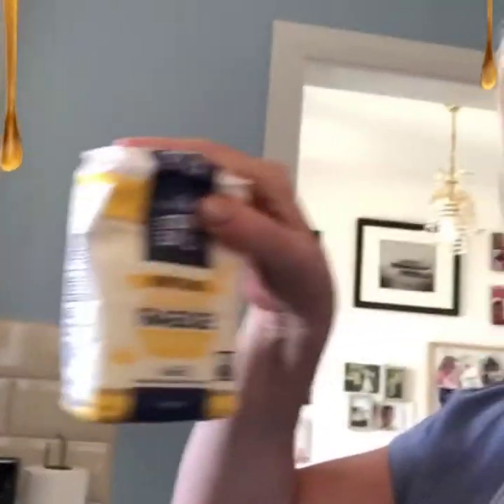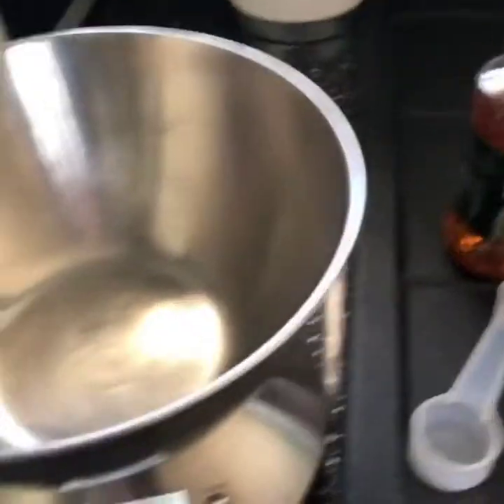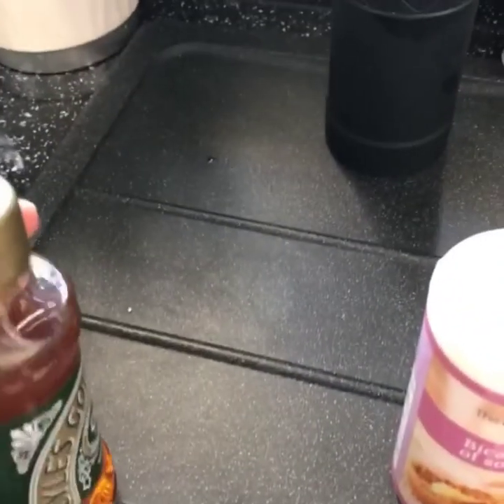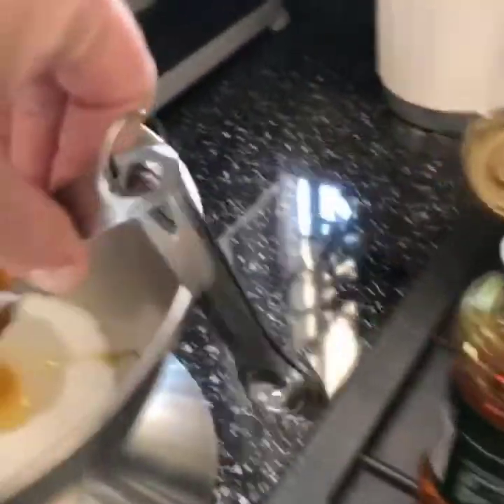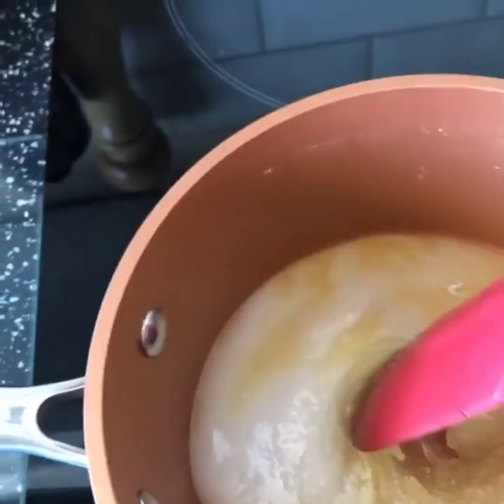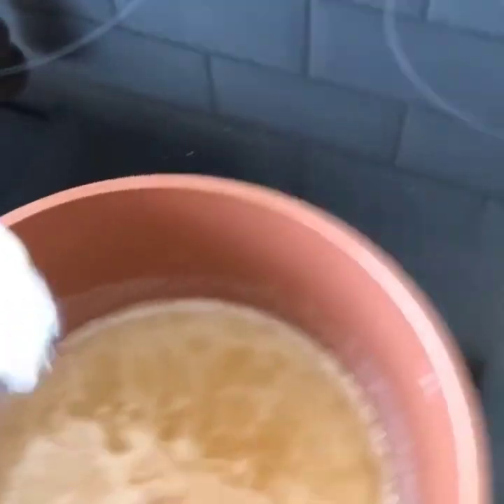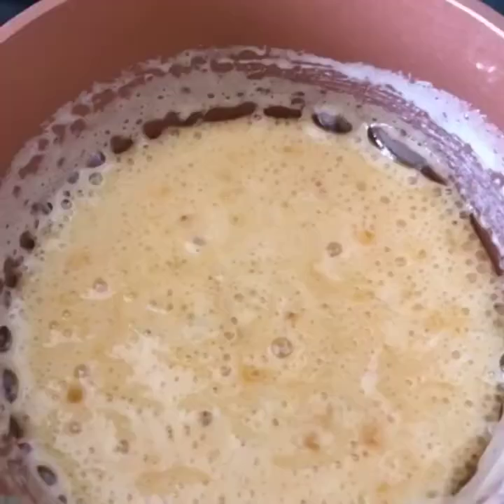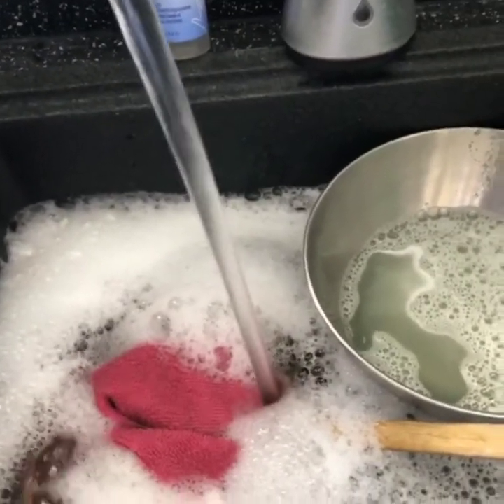How to make honeycomb with a very Buzzy Nanette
Are you a busy bee? Can you make honeycomb?